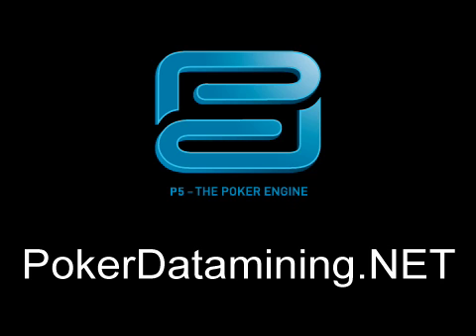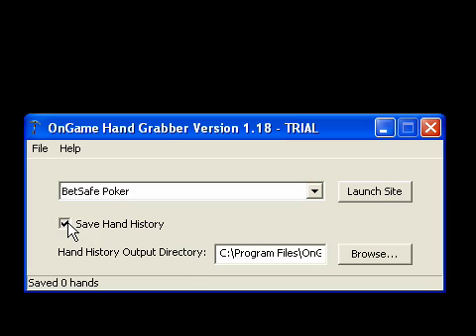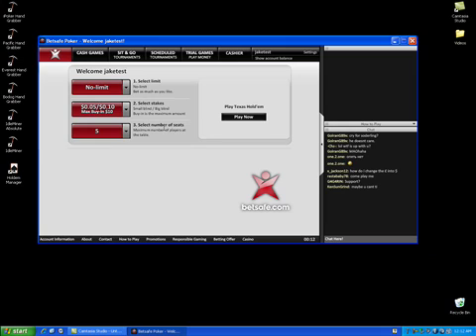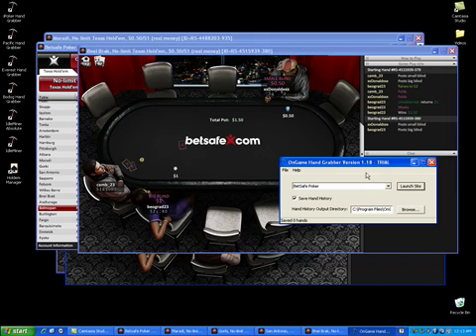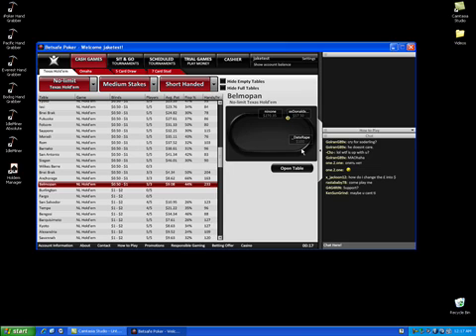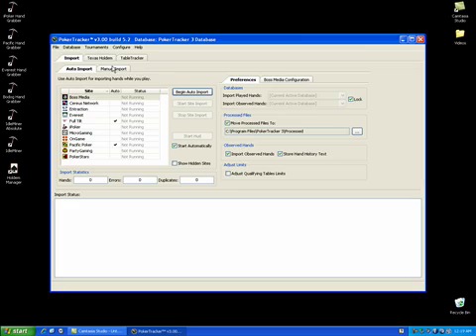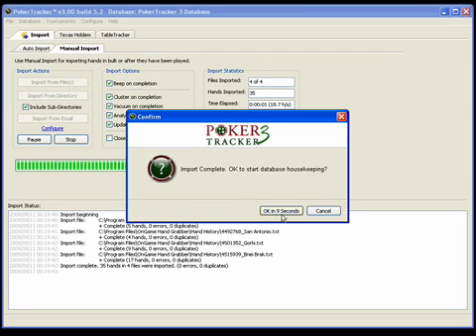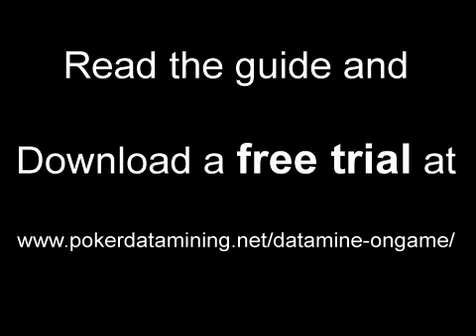Ongame Datamining Guide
Guide to datamining on the Ongame (poker) network - Video supplement . Datamining is a way of collecting hand histories from poker sites without playing yourself. This help you gain a lot of knowledge about how your opponents play, which will enable you to play better against them, and ultimately earn more money.

Please note that this video is about the new P5 Ongame software. There are a couple of guides circulating that deal with the old software where the hand histories were saved to a database and the Ongame handgrabber would add the datamined hand histories to that. After the P5 update it is all based on hand histories written as regular text.